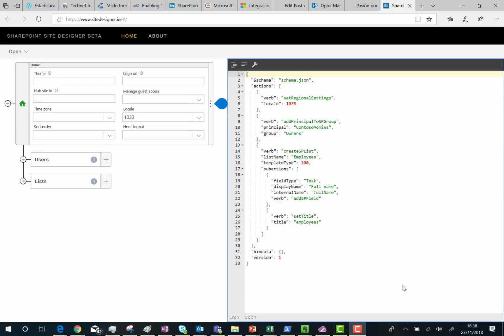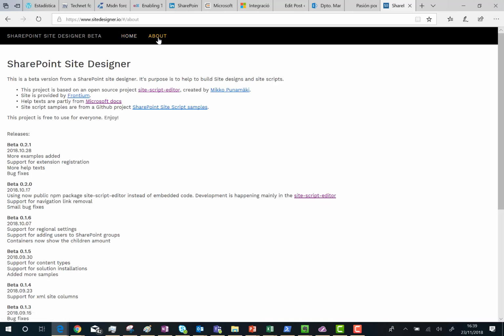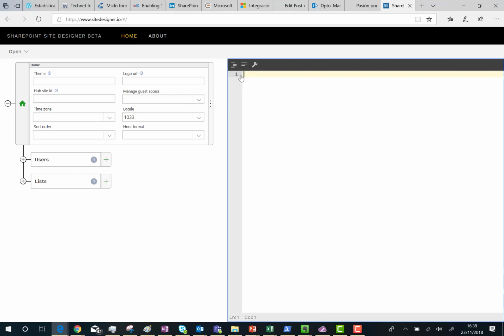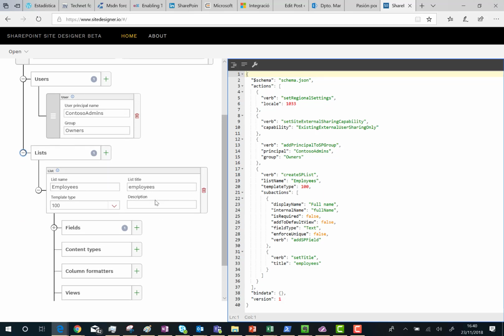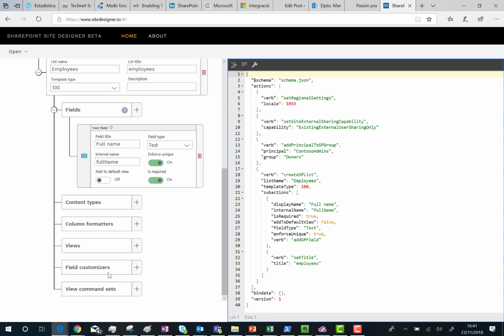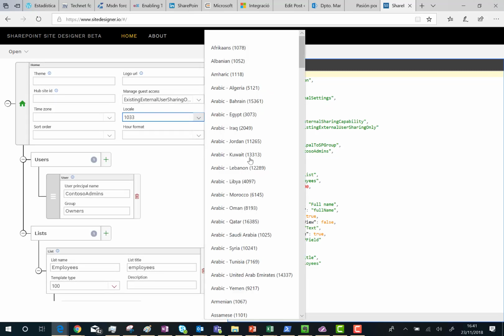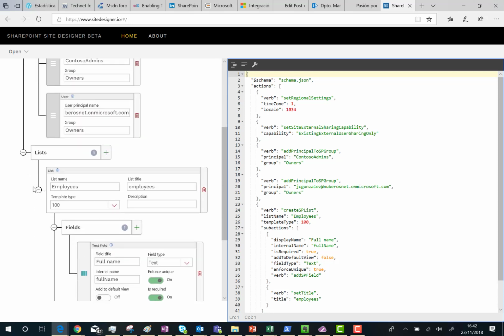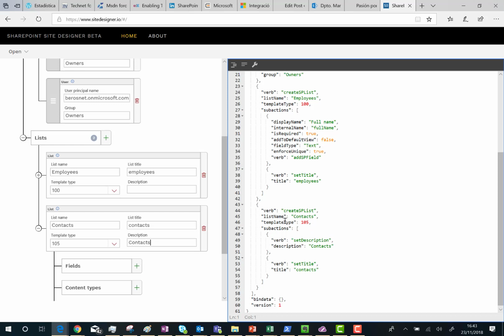Office 365 - Overview of the Site Designer Tool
In this video I do an overview of the Site Designer Tool that helps on creating site scripts to extend modern SPO sites without requiring to deal with JSON files.